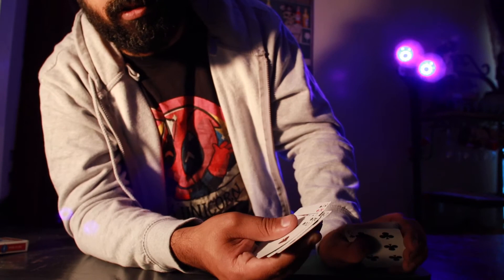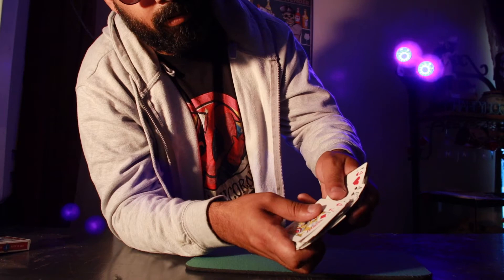the cull card sleight tutorial!!! with dans thoughts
Looking for some of the world’s best, and most modern, sleight of hand magic? You’ve come to the right place!!! Evolving Magic is an academy to taking magic “to the next level”. Come on in, and let’s learn magic together. :D

1) Want to LEARN MAGIC?

Want to learn how to advertise and market your Magic & Magic Shows? Then I suggest you check out Lucas’s System:

Magic Content for Entertainment/Educational Purposes Only!!!

David Blaine ONLY
For David Blaine ONLY, if you’d like to jam with me:
Headline: I am the one you seek...

4) Music:

32 - Rengar_Music
LoL_Champion_Spotlight_Level1
04_Champion Spotlight - Level 2
LoL_Champion_Spotlight_Level3
02_Arcade Summoner's Rift - Early Game
03_Arcade Summoner's Rift - Mid Game